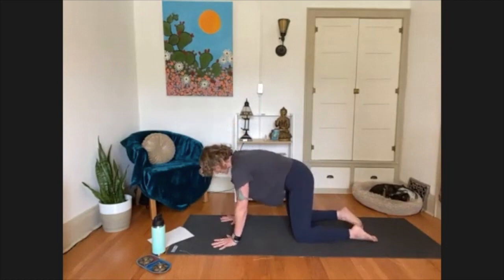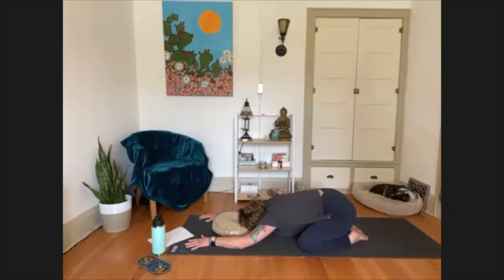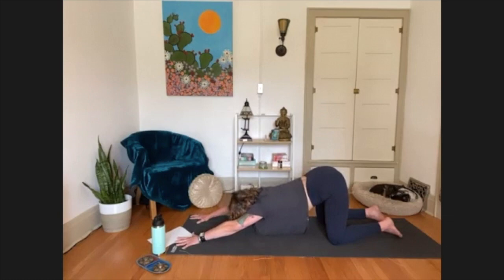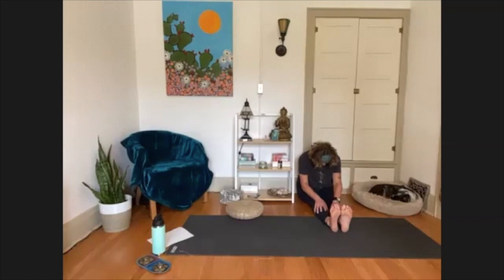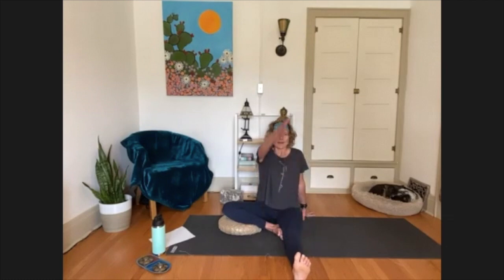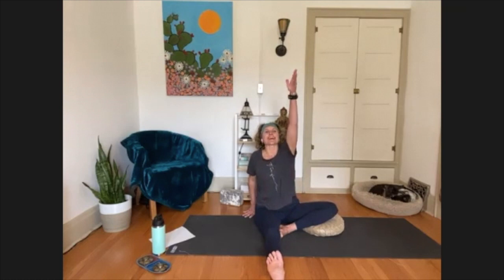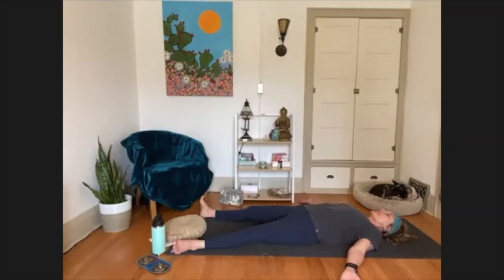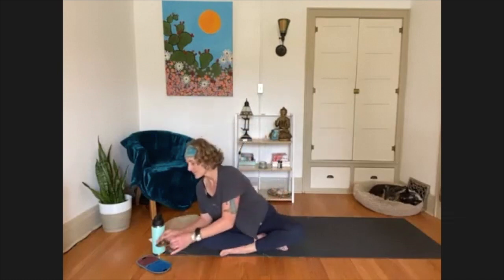Summer Wellness Series Pt 2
In this Healthy Inspirations HIVE, Jennifer Allen will show us how to practice a soothing summer yoga practice to break up the hectic day-to-day activities we've been having all summer. This is part 2 of a 3-part Summer Wellness Series with Jennifer.